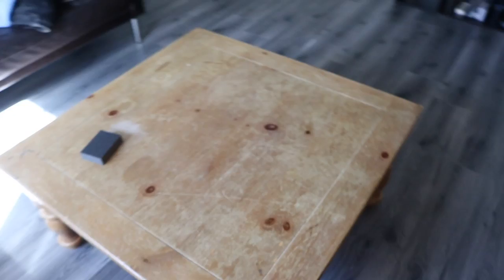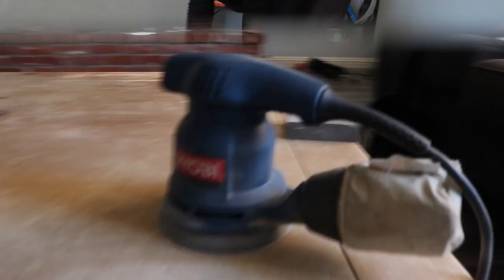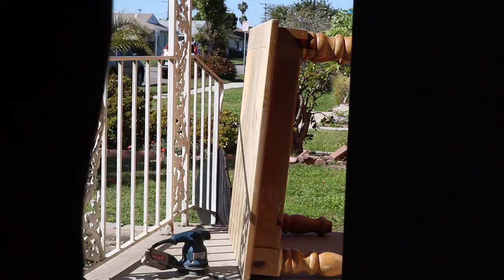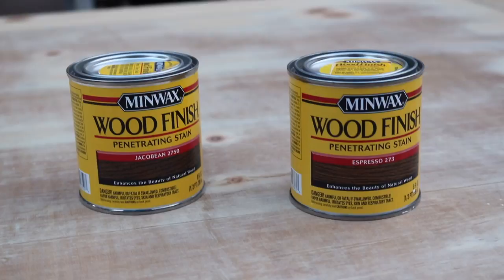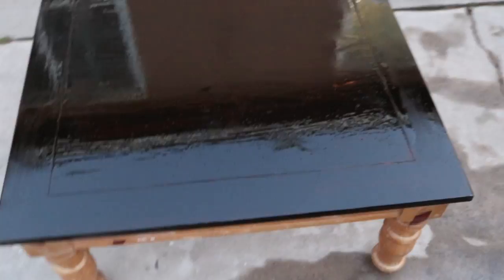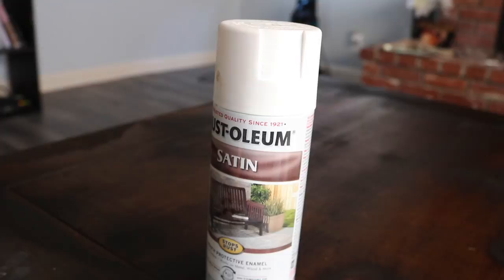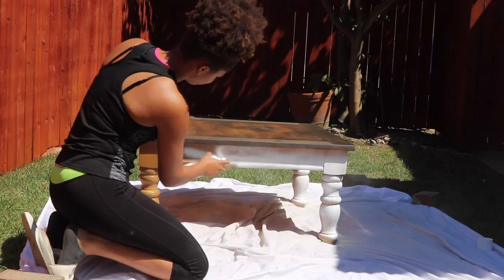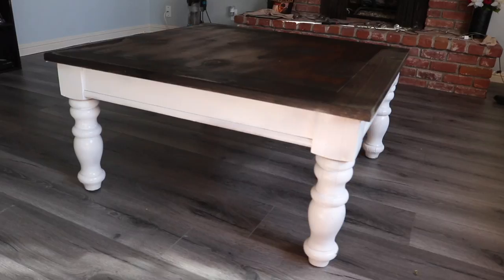DIY COFFEE TABLE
GOD BLESS

MINWAX STAIN- Espresso/Jacobean- Home Depot
100% COTTON T-SHIRT
SPRAYPAINT: Rustoleum - Home Depot
Felt pads from Home Depot
Brush/ Stain container from Lowe's
Ryobi Sander 80g 8 Hole Circular pads

IF YOU ARE A COMPANY/BUSINESS AND WOULD LIKE ME TO REVIEW A PRODUCT, HAIR..ETC. Even (product reviews, hosting giveaways, and contests)

ABOUT ME

AGE- 21 and Married
CAMERA- Canon T6i Rebel
HAIR- TRANSITIONED MAY 2012 , BIG CHOP- DECEMBER 2012

Natural Hair, Taylor Alyce, Popular, Vlog, Beauty, Christmas, Love, Puppies, 4C 4B 4A, Beyonce